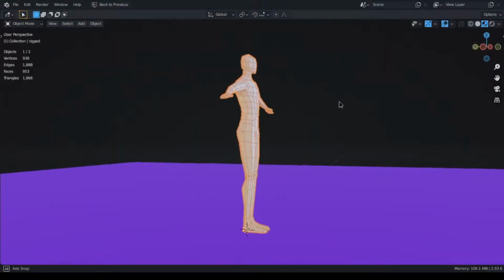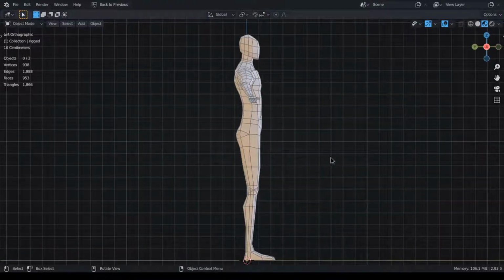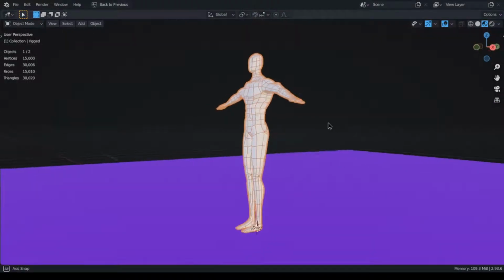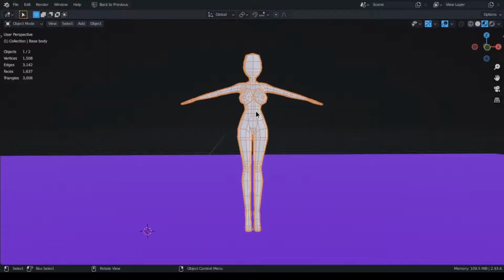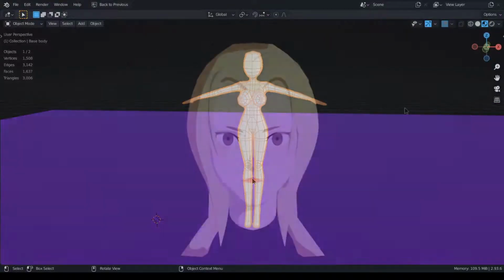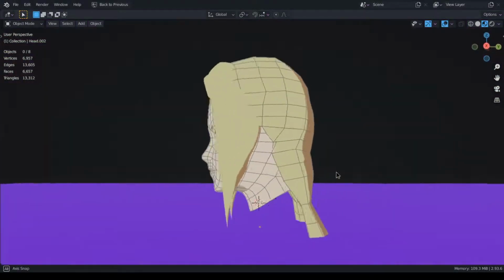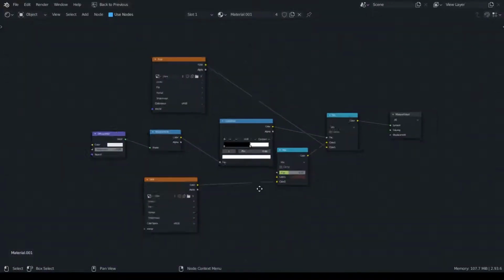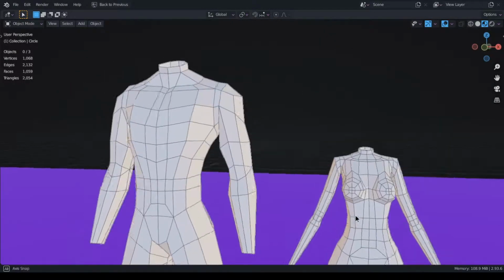Learning to Model in Blender : Mid poly human bodies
Heyya everyone! This week I made some low-mid poly humans and an anime head :)
People mentioned in the video :